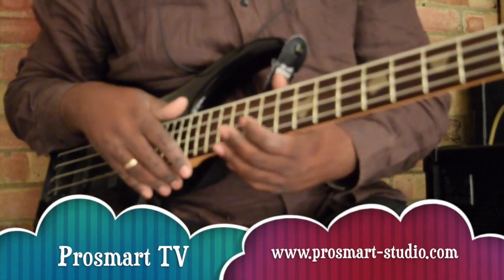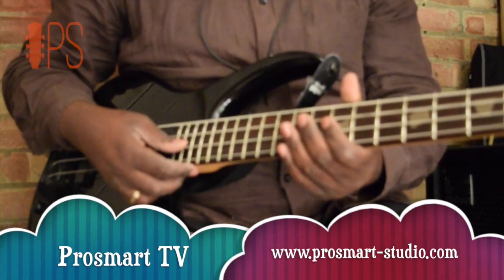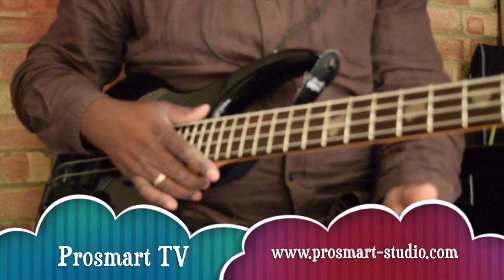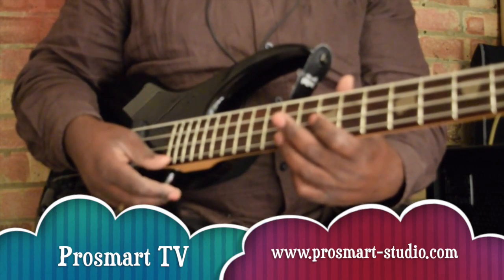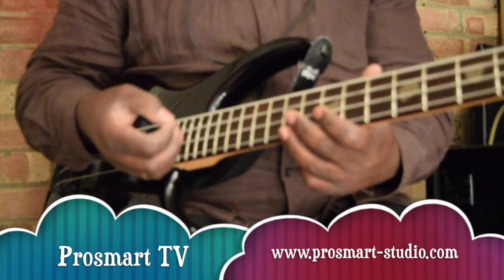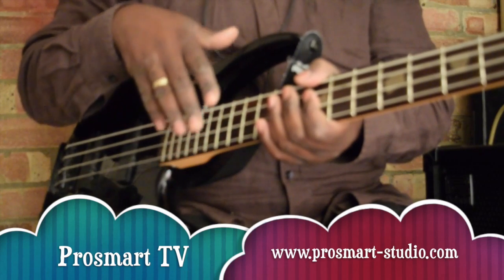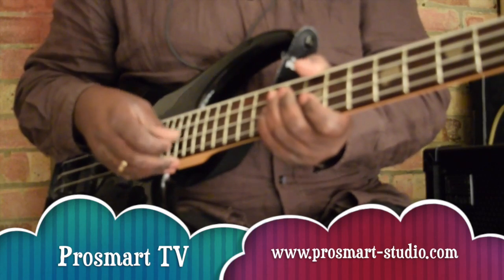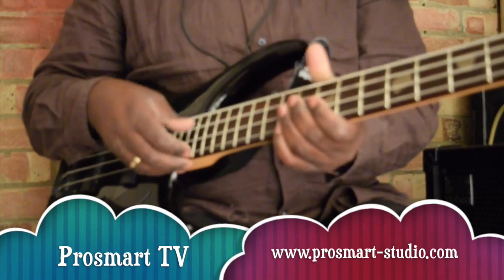Soukous bass clinic 3